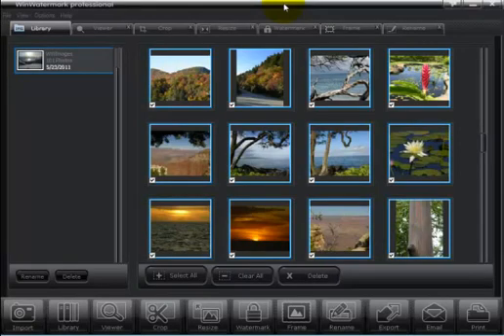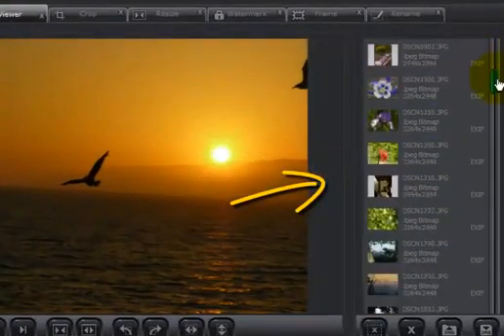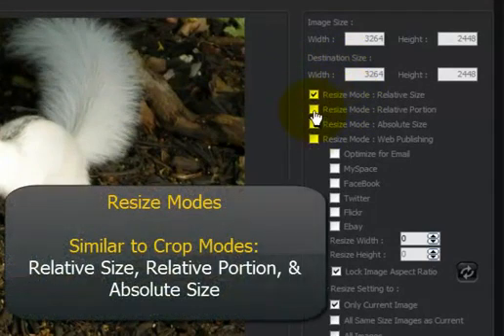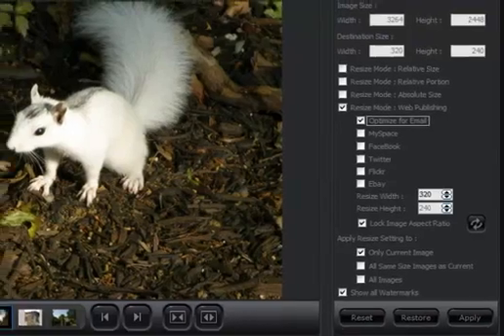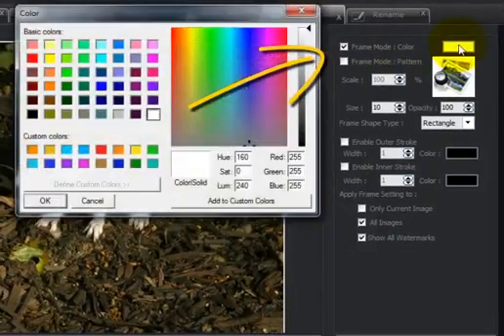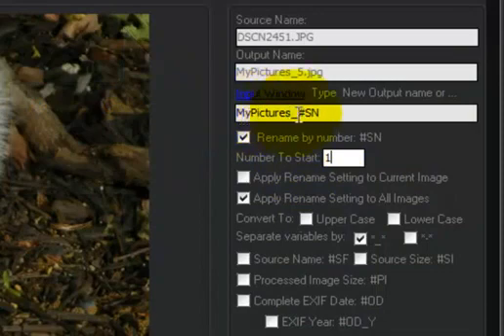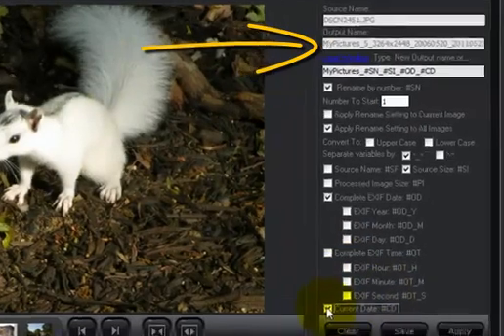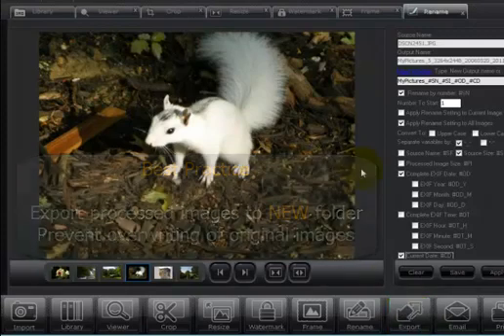WinWatermark Professional Features